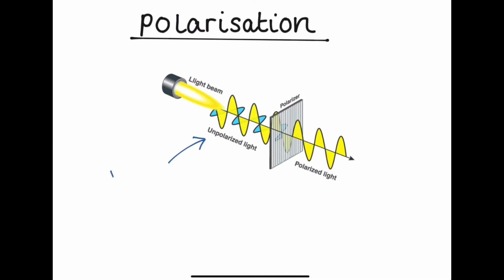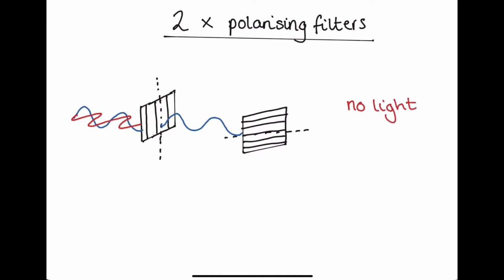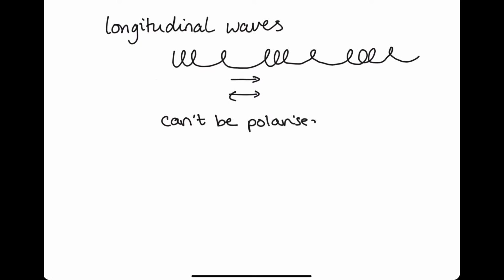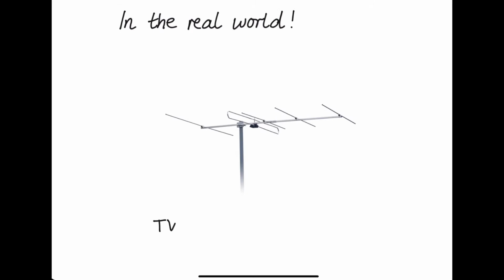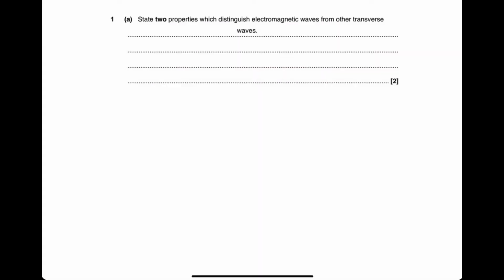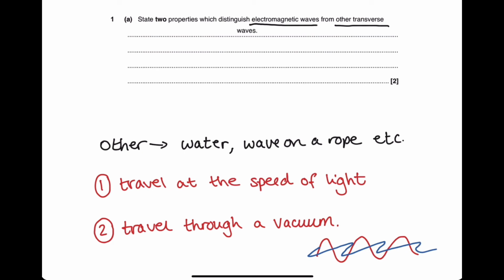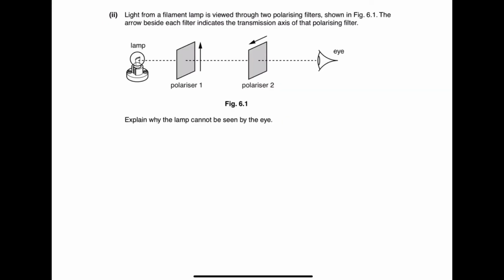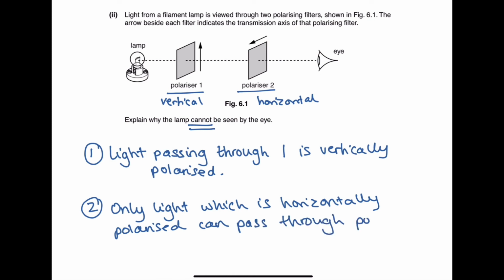Polarisation | A level physics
Polarisation explained as well as covering an example exam question.